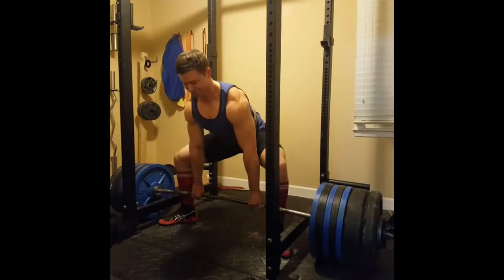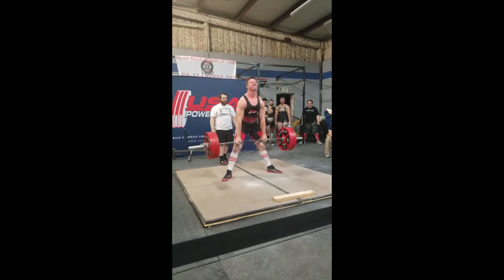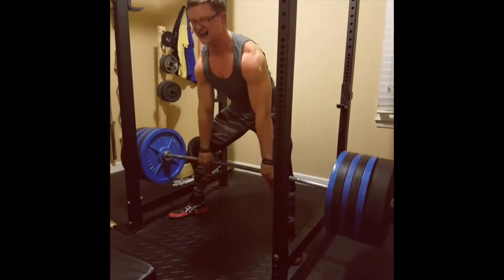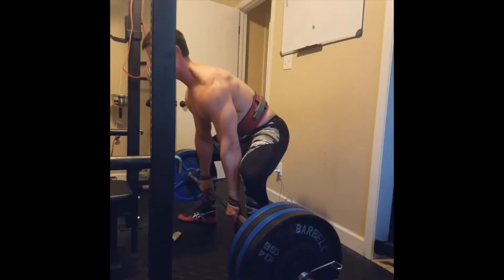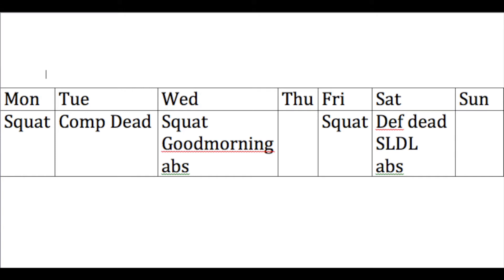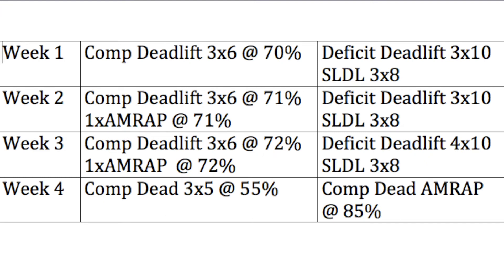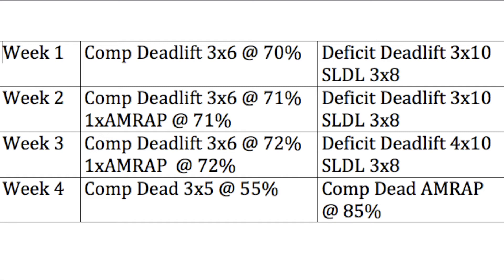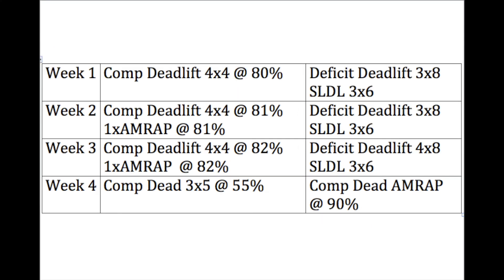The Best Deadlift Program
After having my deadlift stuck right around 600lbs for around 2 years, I made some changes to my programming that yielded some awesome deadlift gains. This is the basic summary of what I did from April to December of 2017.